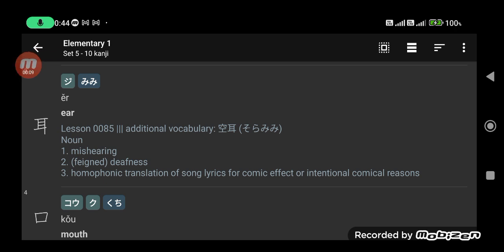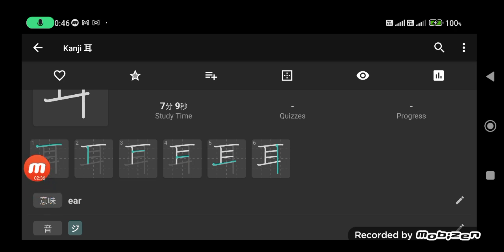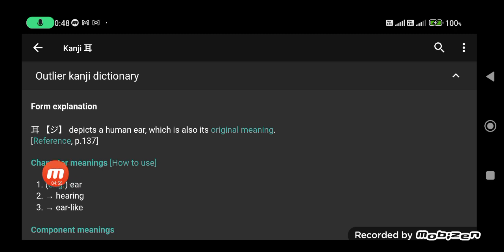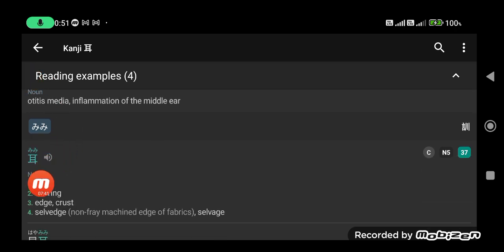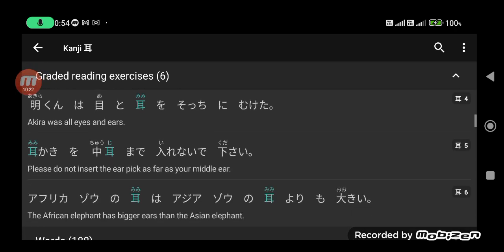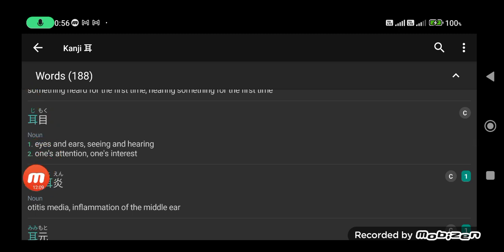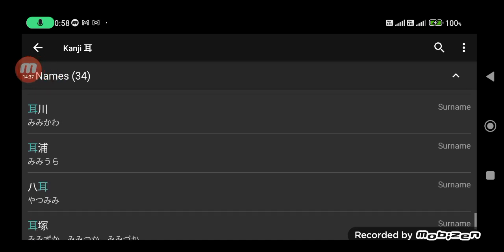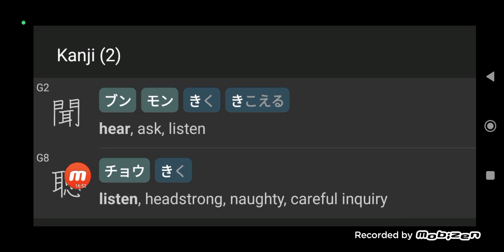Japanese Language -- Lesson 0085 - the kanji character 耳